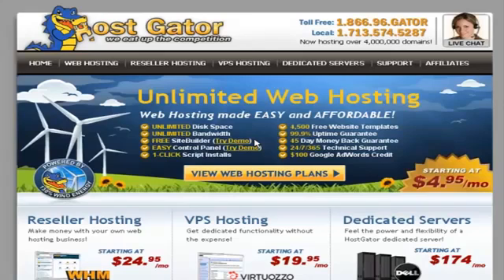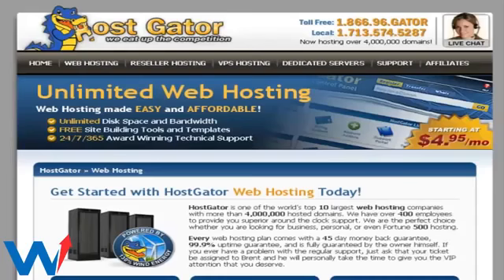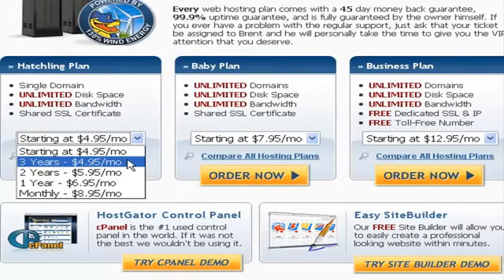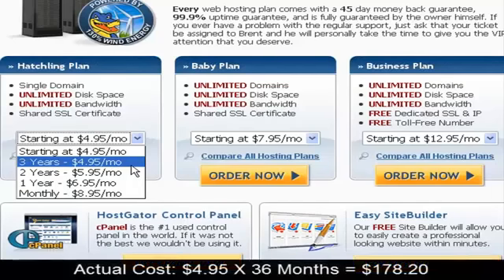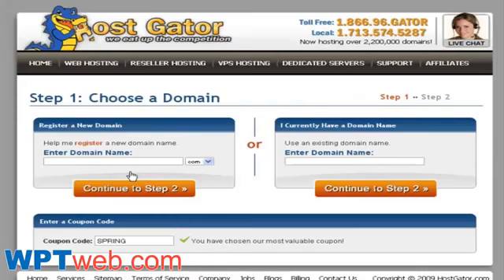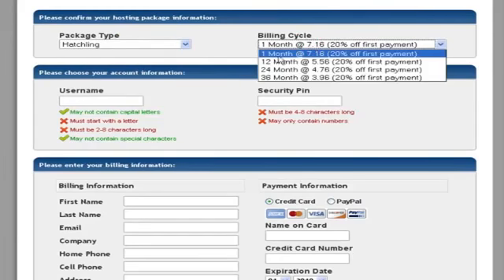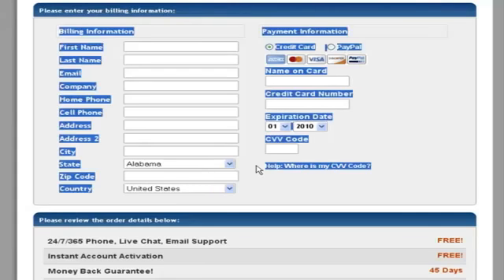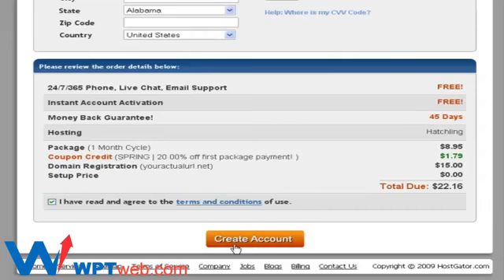Hostgator Hosting Step - by - Step Tutorial 2020 Review UPDATED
Hi, here we will show you how to buy Hostgator hosting, one of the most popular web hosting providers on the Internet and the only one I personally use for my own affiliate marketing business.
Here we cover Hostgator web hosting plans, Series videos, wordpress and tutorial for beginners step by step.